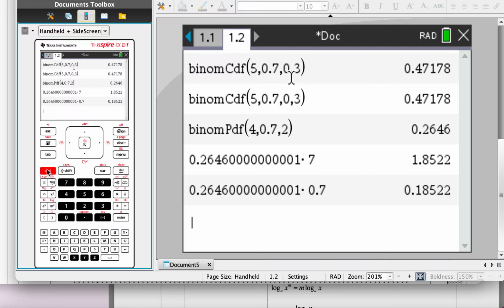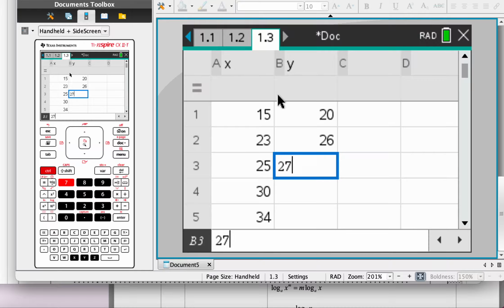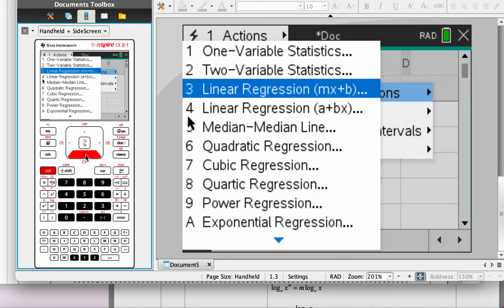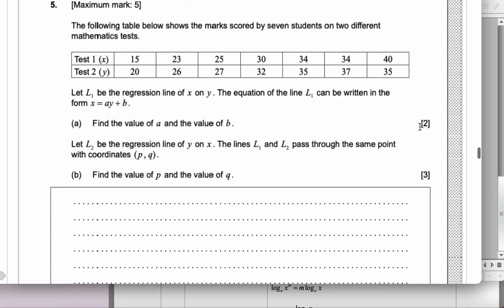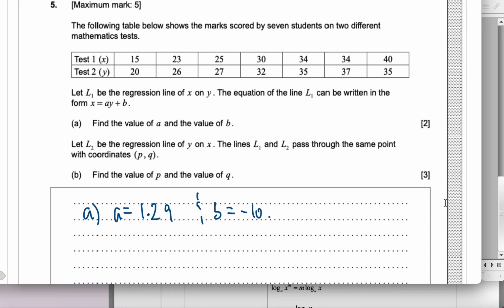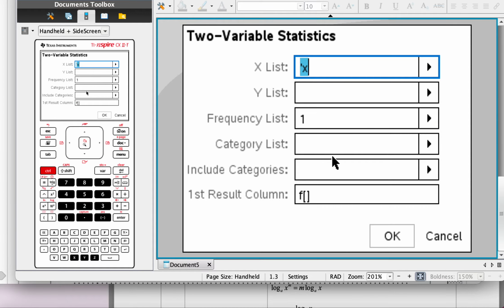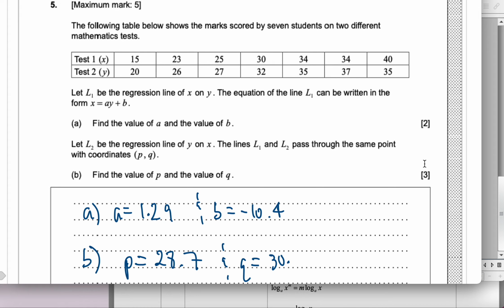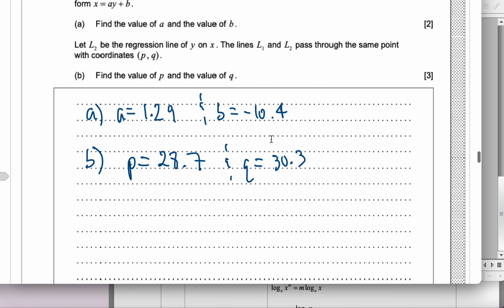5. IB DP AASL Specimen Paper 2 Solutions, Question 5 (using the TI-nspire)